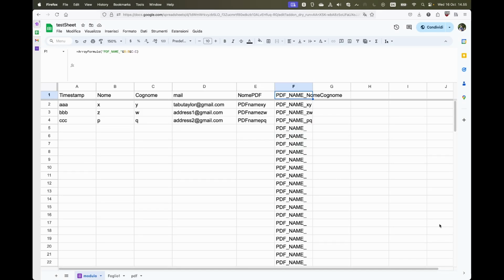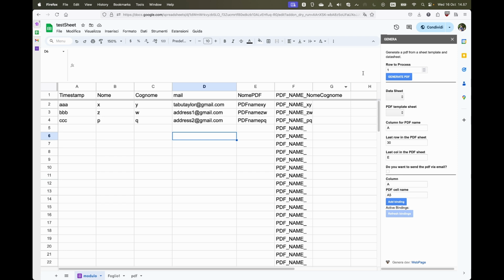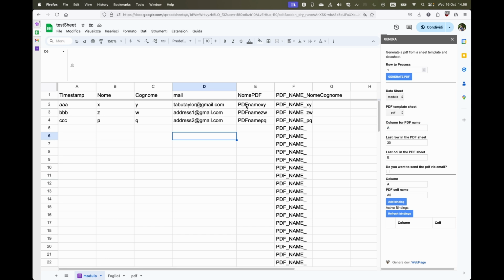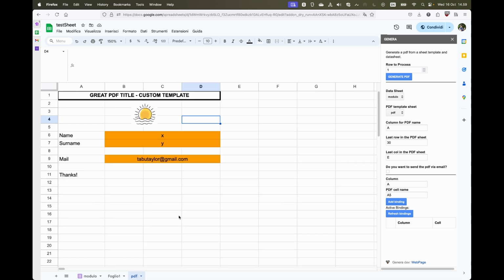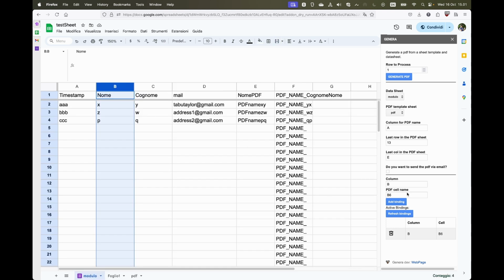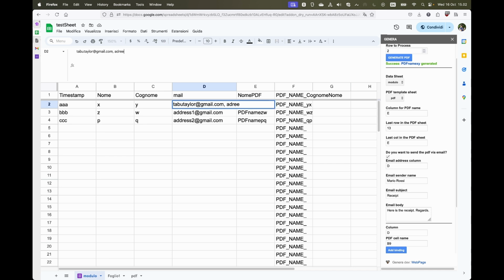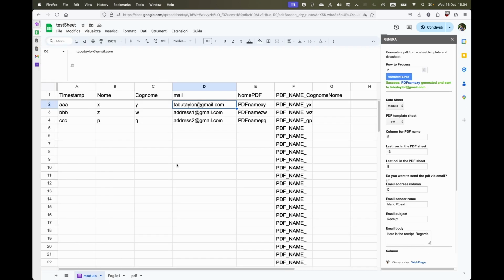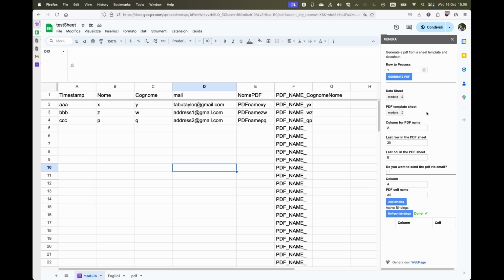Genera - tutorial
Genera is a Google Sheet Addon for producing PDF using data from Spreadsheets and send them via email. This is a quick tutorial about its functionality.